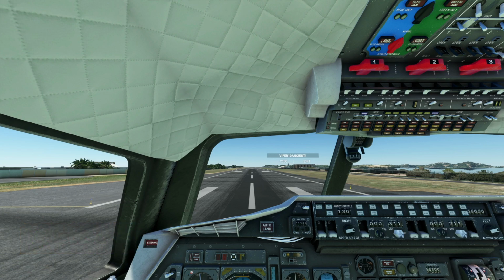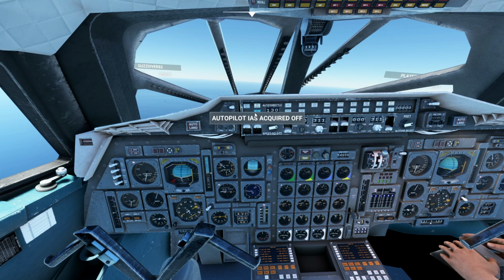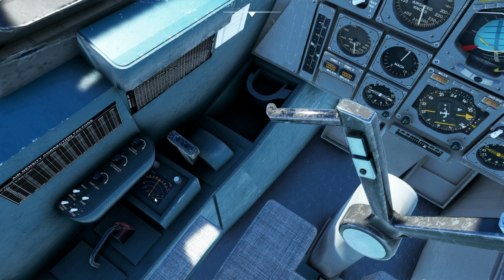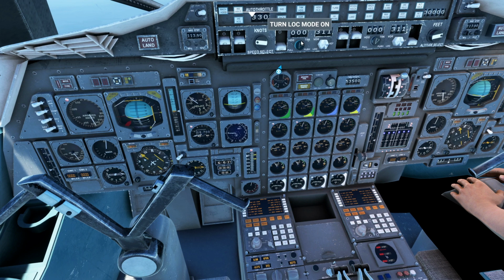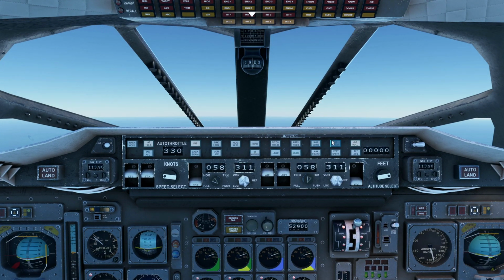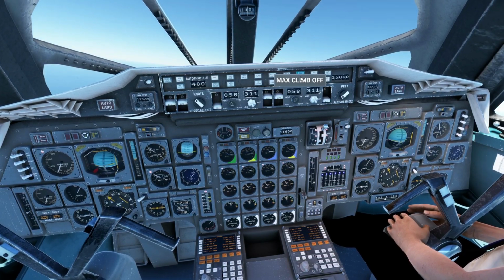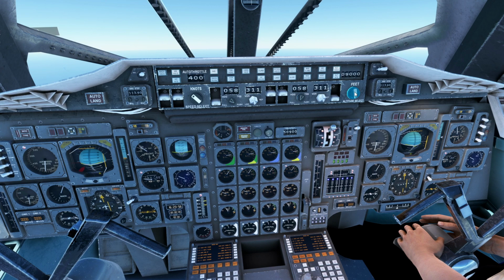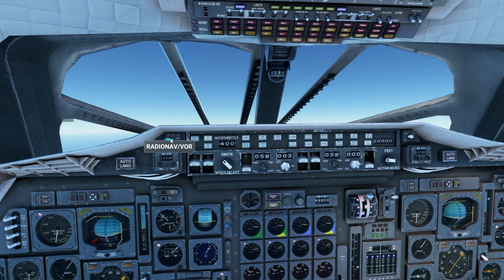MSFS2020 | DC DESIGNS CONCORDE AUTOPILOT BEGINNERS TUTORIAL | XBOX & PC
MSFS2020 | DC DESIGNS CONCORDE AUTOPILOT BEGINNERS TUTORIAL | XBOX & PC! Hi everyone Pilot 83 here with my second video tutorial for Dc Designs Concorde. In this video we will cover how to use the autopilot. This will be a beginners tutorial to keep it easy to understand and learn. Dc Designs Concorde is a beautiful plane and takes some learning so let me make it easy the best I can so you all can enjoy her!